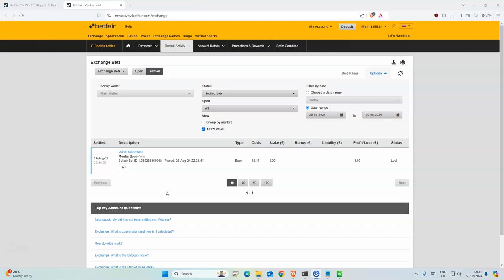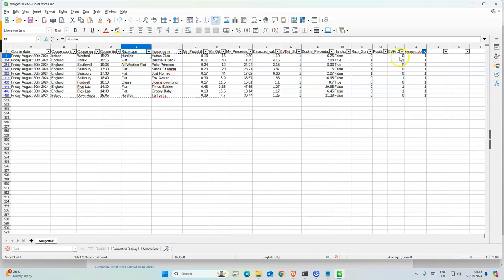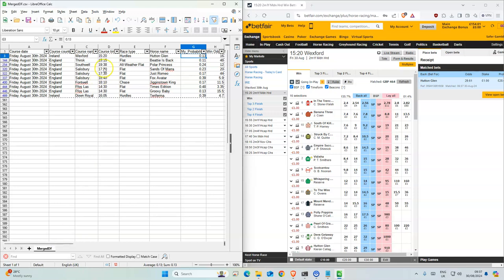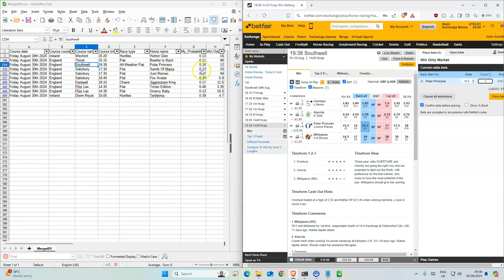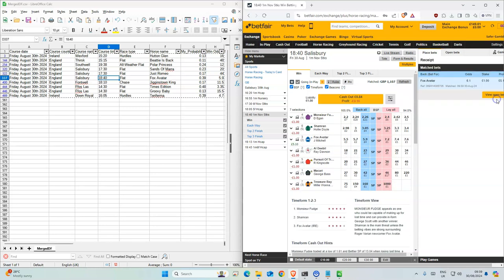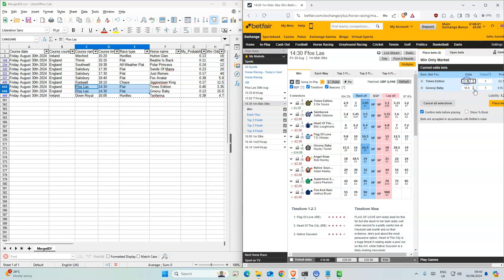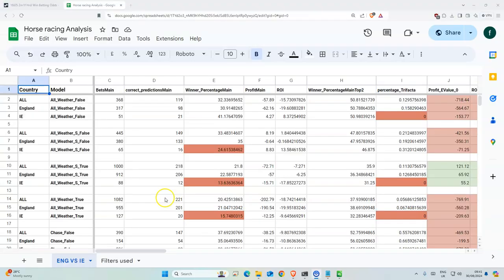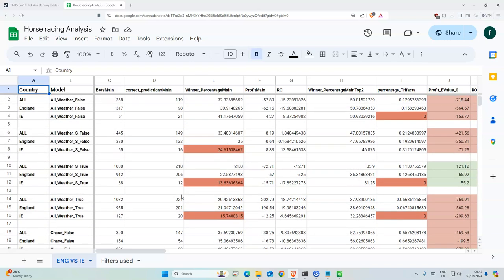Horse Racing Tips Today UK | 30 08 2024 | My Daily Betting Tips Diary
Ireland Wexford 15:20 Hurdles Hutton Glen 16
England Thirsk 15:15 Flat Beattie Is Back 48
England Southwell 19:38 All-Weather Flat Polar Princess 12
England Salisbury 17:30 Flat Sands Of Marra 20
England Salisbury 17:30 Flat Just Romeo 44
England Salisbury 18:40 Flat Fox Avatar 5.9
England Fontwell 18:10 Chase Jigginstown King 11.5
England Ffos Las 14:30 Flat Times Edition 3.35
England Ffos Las 14:30 Flat Groovy Baby 15.5
Ireland Down Royal 16:05 Hurdles Teriferma 4.7

Time Stamps
0:00 - Horse racing results
0:55 - Horse Racing Tips for Today in UK 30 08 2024
6:02 - future plans for updates

18+ Gamble Responsibly